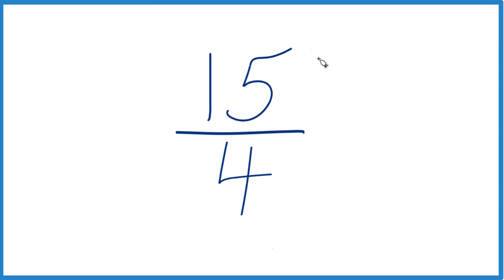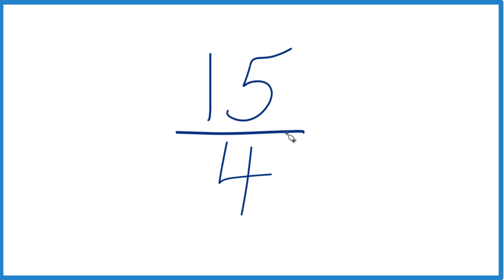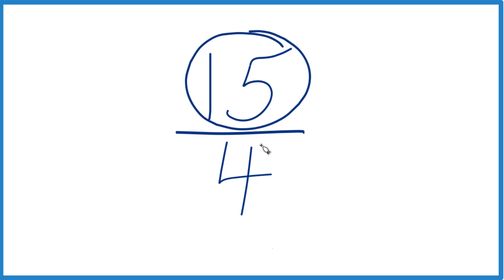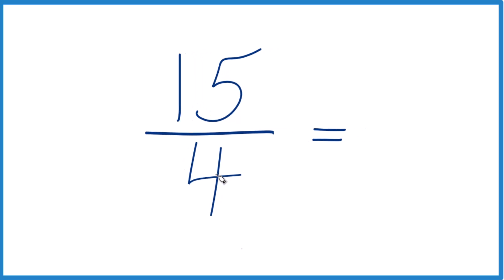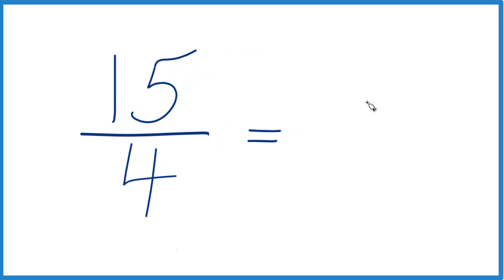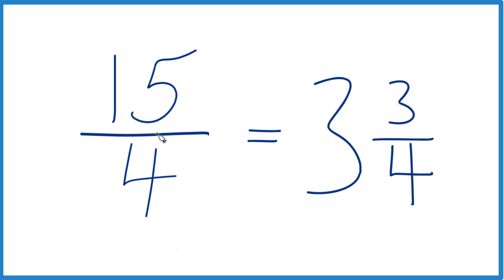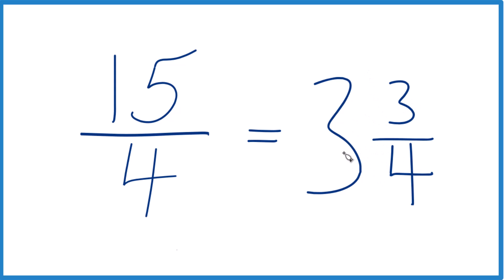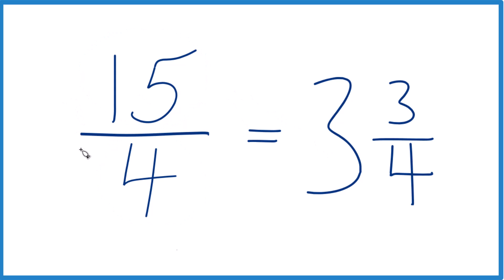How to Simplify the Fraction 15/4 (and as a Mixed Fraction)